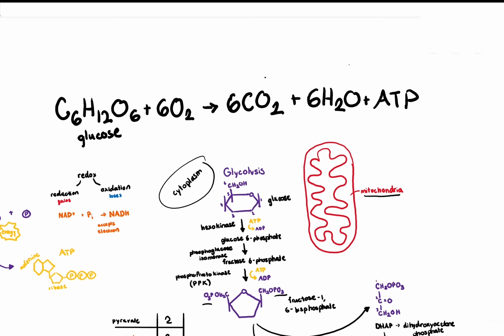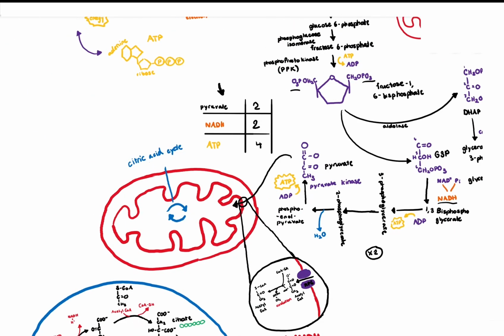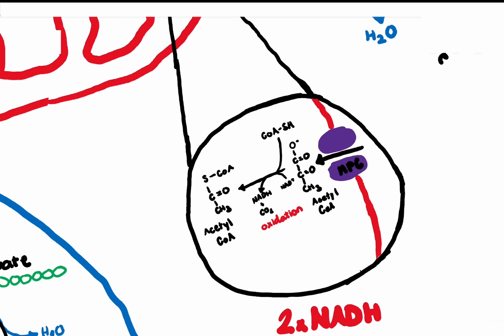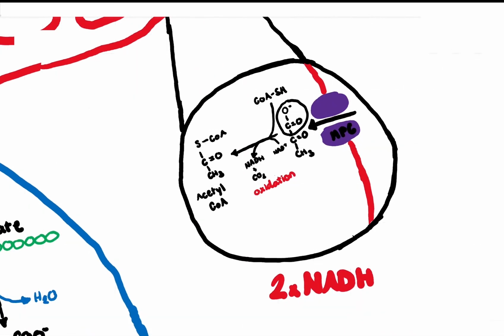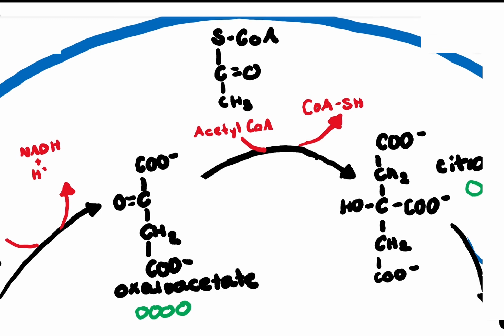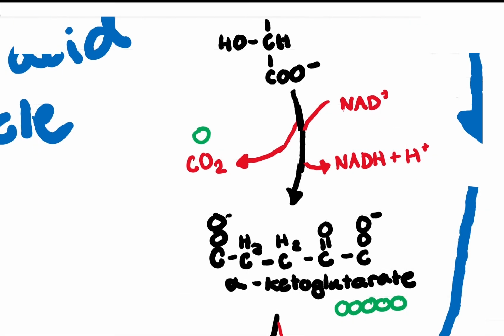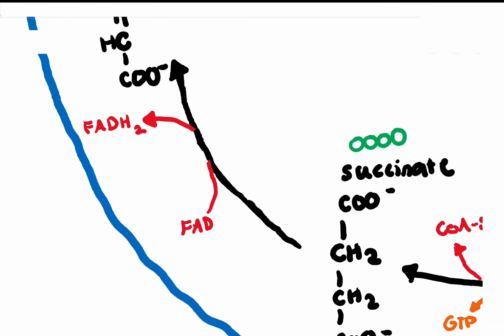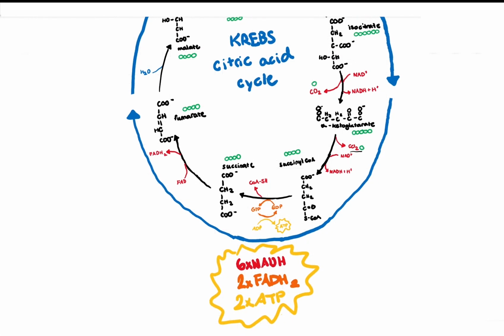Kreb's Cycle | Cellular Respiration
In this lesson, we'll be discussing the second step of cellular respiration, the kreb's or citric acid cycle! Specifically, we will be talking about how this portion relates to the overall equation of cellular respiration and the products of the cycle.